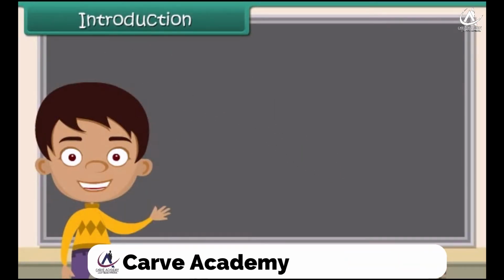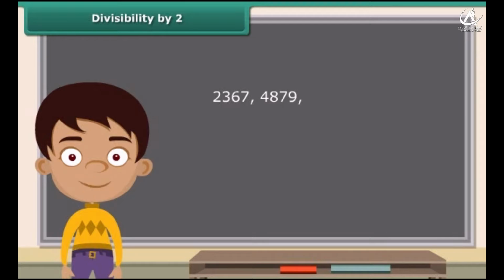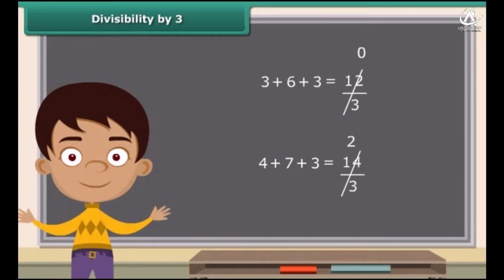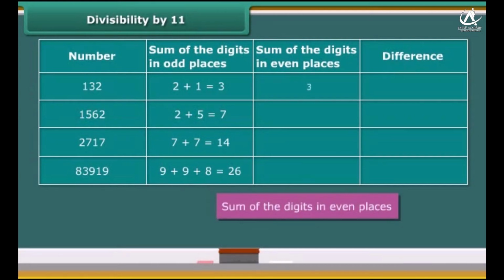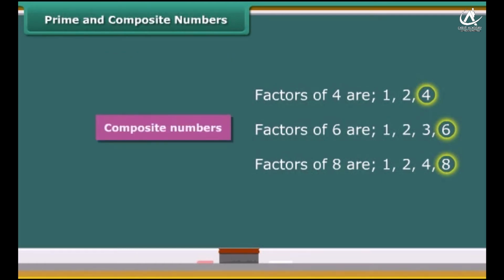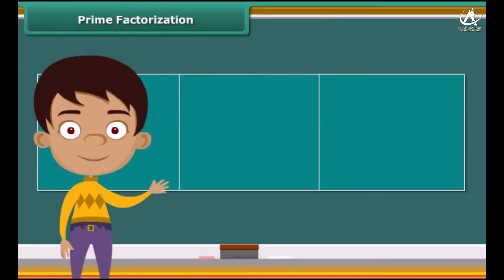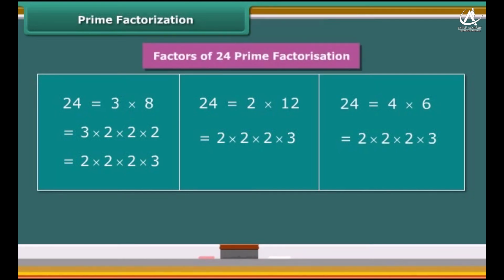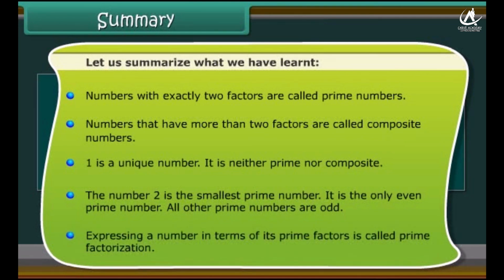Divisibility Rules, Class-6th, Subject-Math, In English